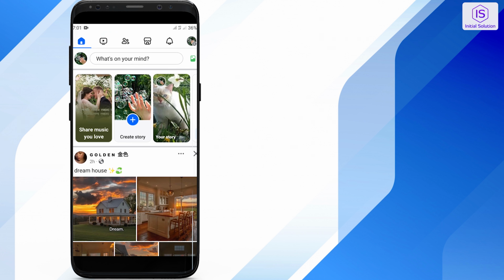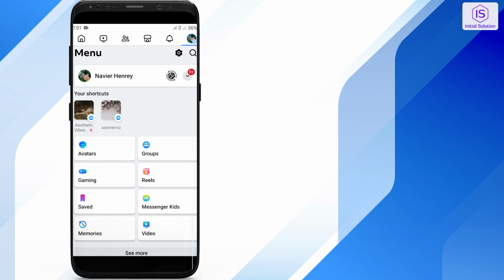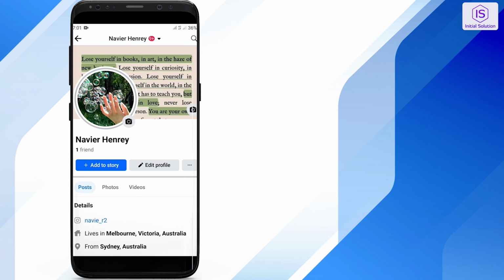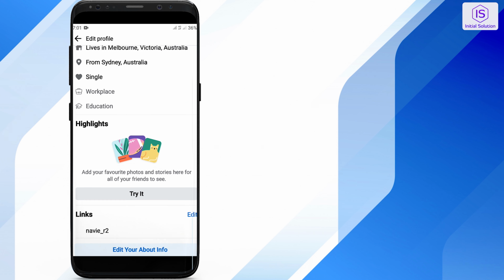How to Add a Life Event on Facebook 2024 [Step-by-Step Guide]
🎉 Want to highlight a special moment in your life on Facebook? In this tutorial, we'll show you how to easily add a life event to your Facebook profile, so you can share significant milestones like starting a new job, moving to a new city, or celebrating an anniversary with friends and family. Watch this video to learn how to create and customize your life event on Facebook! 🚀

📌 Presenting a straightforward, step-by-step guide for your convenience. Hope it helps! 🚀
👤 **Steps to Add a Life Event on Facebook:**
   - Log in to your Facebook account.
2. **Go to Your Profile:**
   - Click on your profile picture to access your timeline.
3. **Click on 'Life Event':**
   - Scroll down to the "What's on your mind" section, and you'll see the option to add a 'Life Event.'
4. **Choose a Category:**
   - Select from categories like work, travel, family, or personal milestones.
5. **Fill in the Details:**
   - Add the event title, date, location, and a description of your life event.
6. **Post Your Life Event:**
   - Once you’re satisfied with the information, click on ‘Post’ to share it with your Facebook friends.

Initial Solution,How To Guide,How To Tips,Learn How To,Facebook Life Event,add life event Facebook,how to create life event on Facebook,how to post life event Facebook,Facebook profile update,how to add Facebook milestones